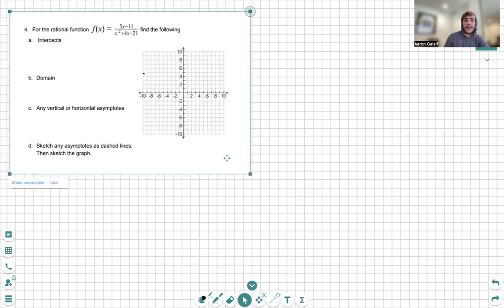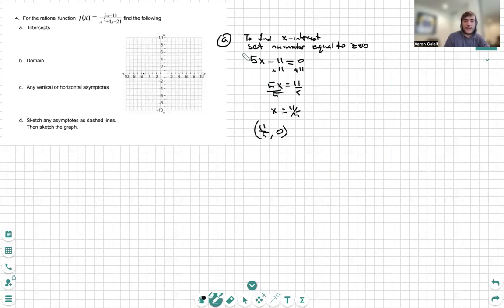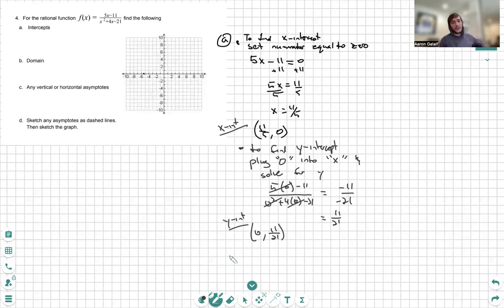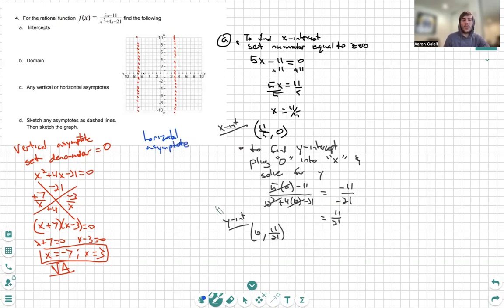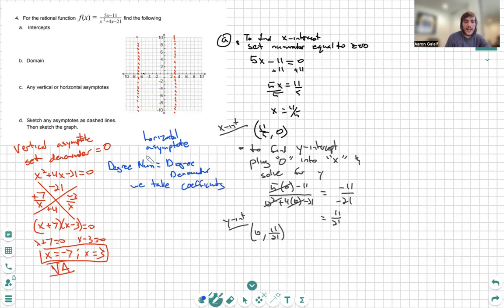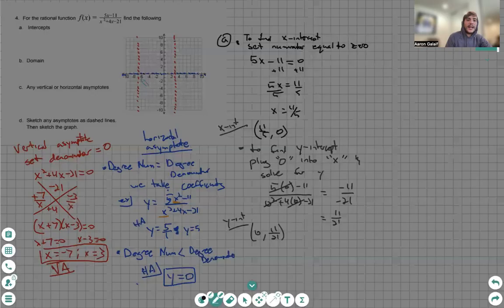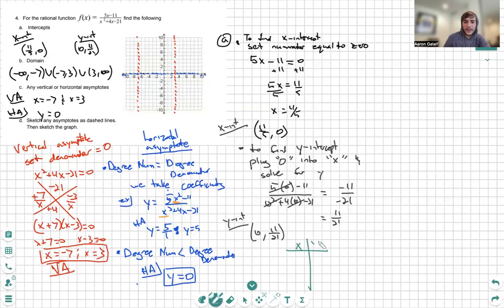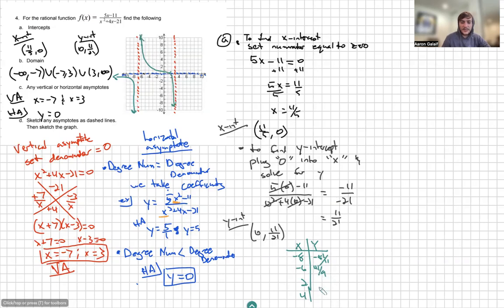Math Pre Calculus: Graphing Rational Fractions (Math Tricks)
In this video, we’re diving into graphing rational functions and making it simple and fun! 🧠 Whether you’re a pre-calculus pro or just getting started, this step-by-step guide will have you mastering these graphs in no time.

✨ What you’ll learn:
✅ Finding x and y intercepts for rational functions
✅ Identifying vertical and horizontal asymptotes ✏️
✅ Testing key points to complete the graph

By the end of this video, you’ll feel confident tackling any rational function and turning it into an easy-to-read graph. Let’s simplify pre-calc together! 🚀

🐐 Tap that bell 🔔 to stay updated on fun and educational math tricks. Woohooo! 🎉